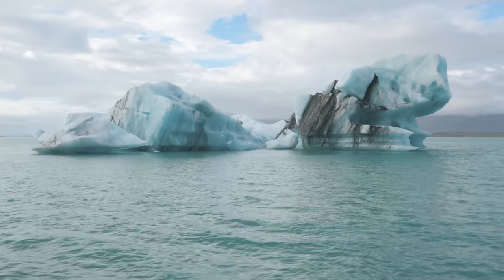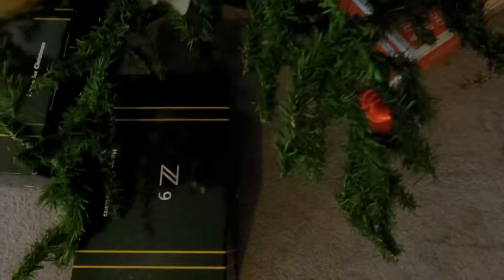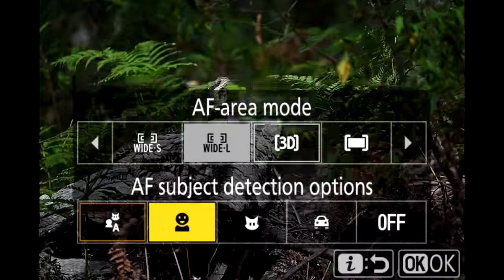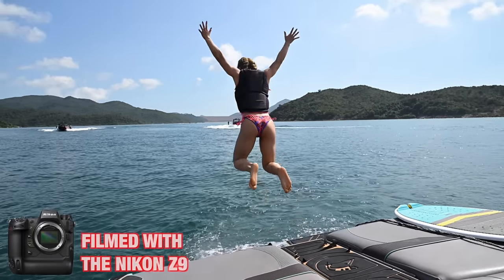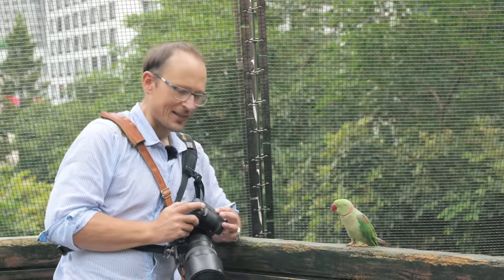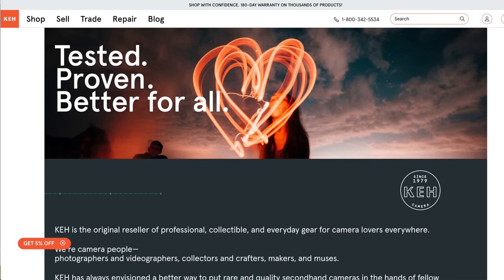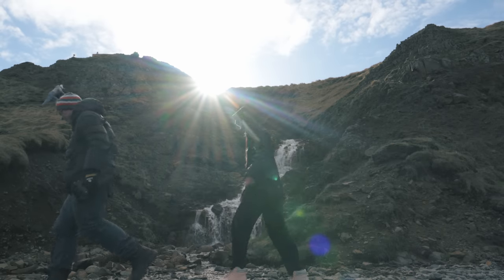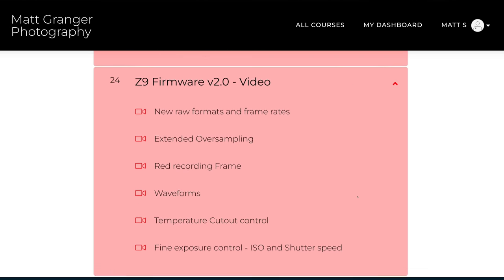Nikon Z9 Field Tested - 6 Month Review